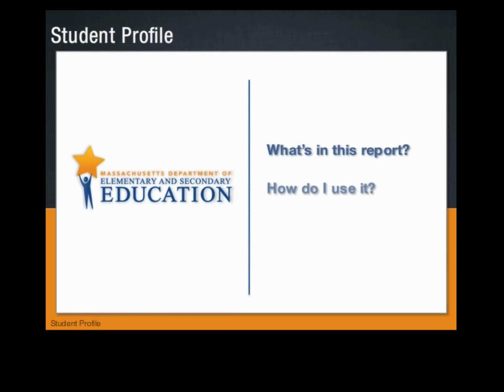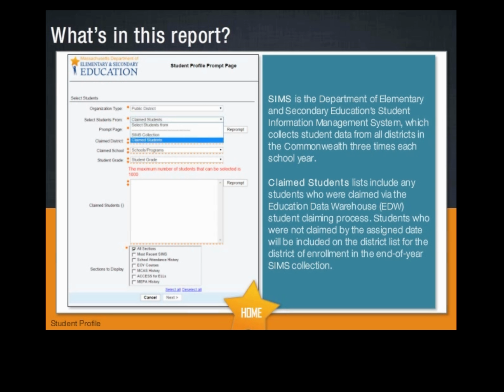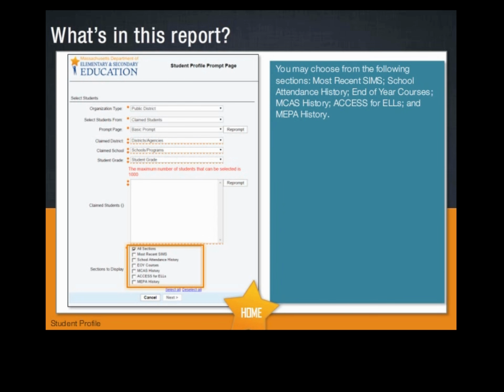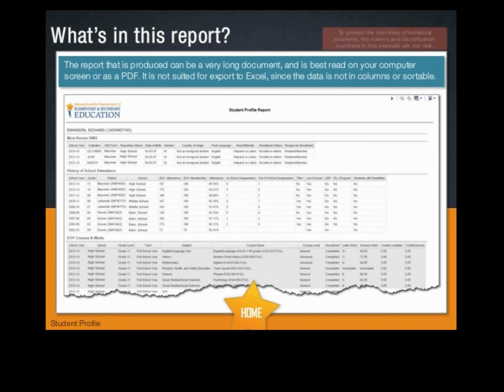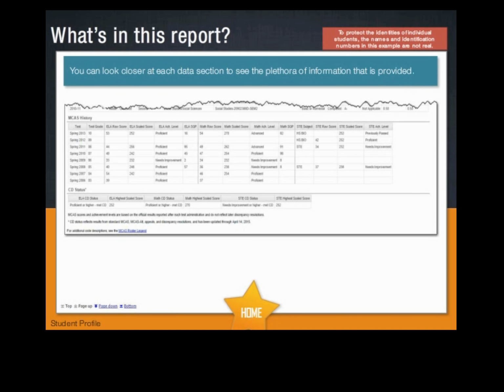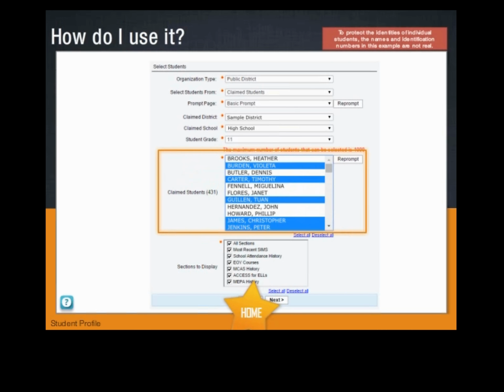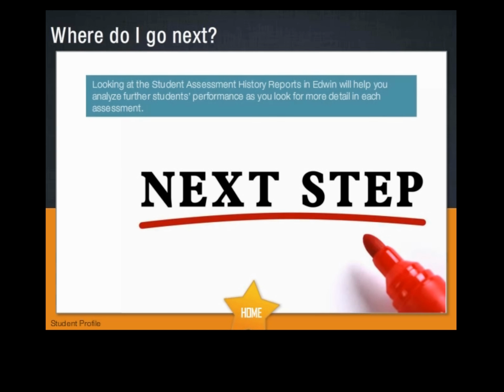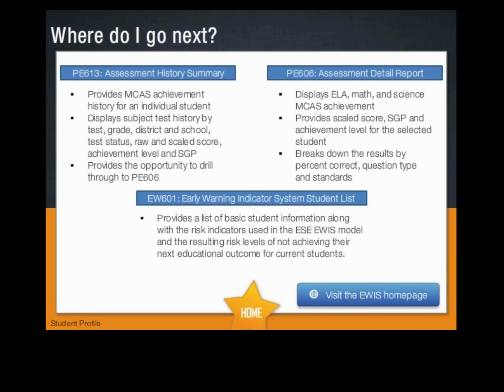Student Profile Report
This is the continuous-play version of an instructional resource related to the Student Profile report in Edwin Analytics